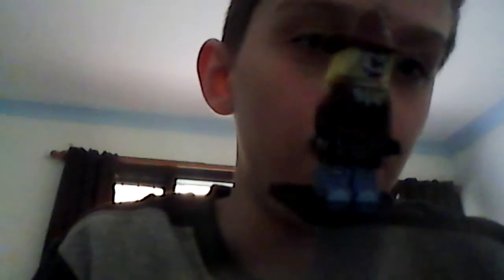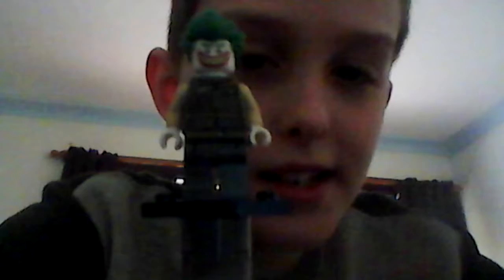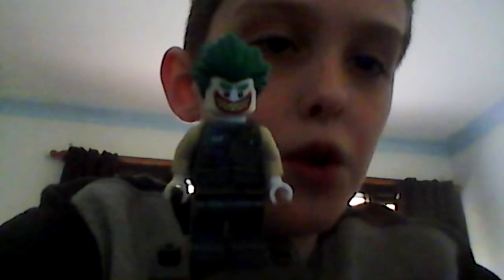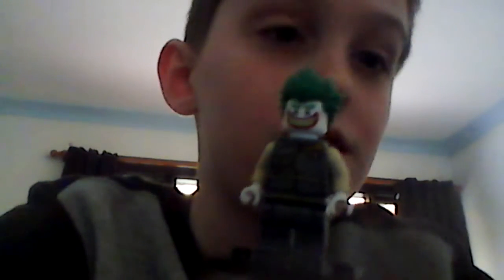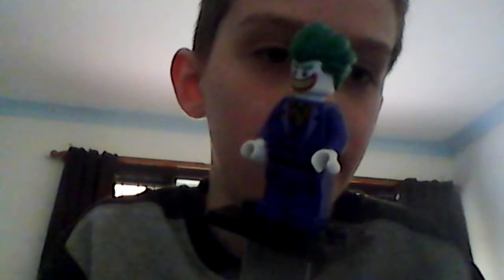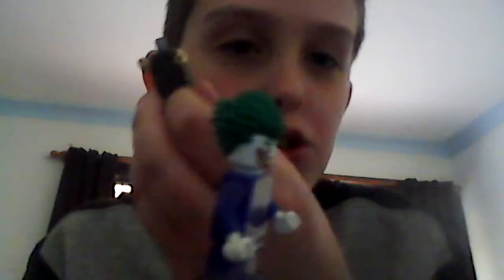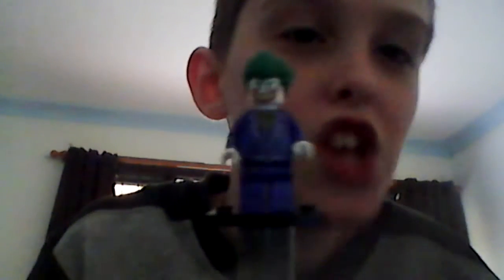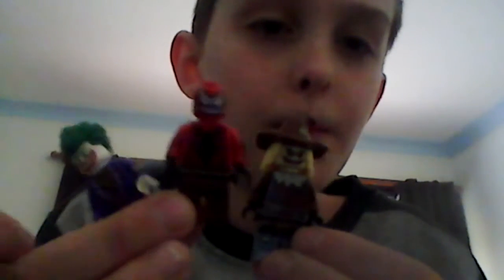Custom Lego Batman Showcase Part 4 (Joker, Killer Croc, Scarecrow)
Hope you enjoy exciting next video! In exciting next video, I will be showing Bane, Alfred Pennyworth, and Gambol from 2008's  The Dark Knight!